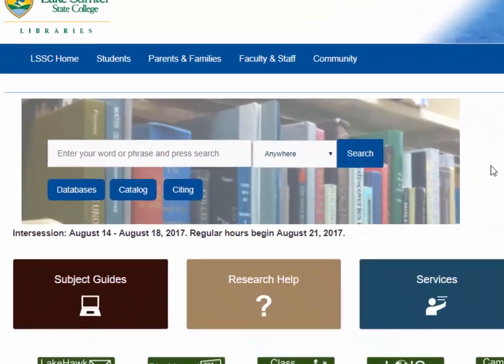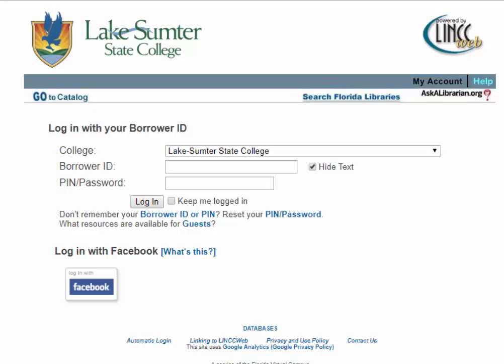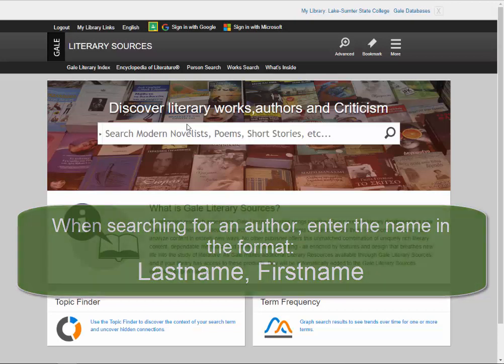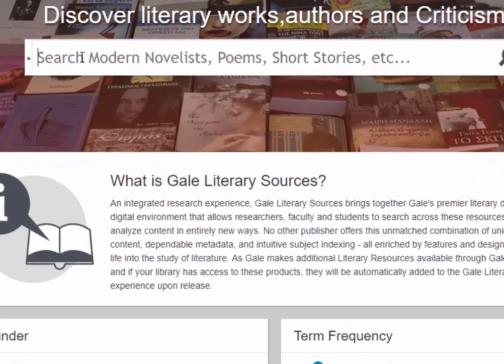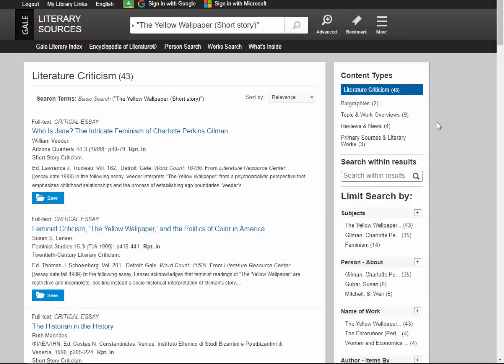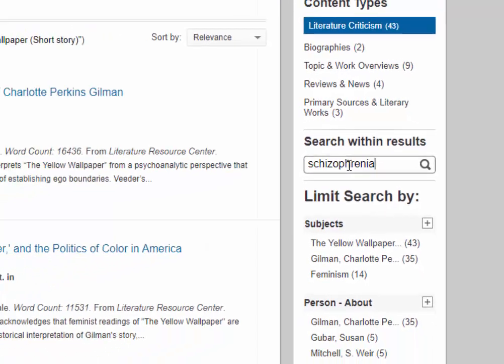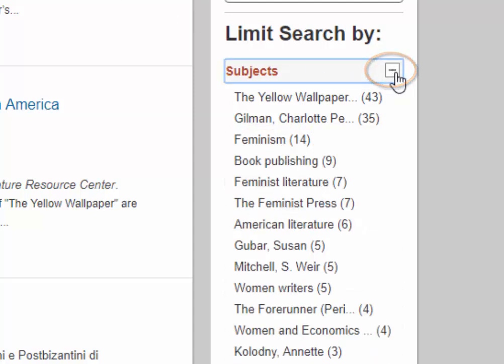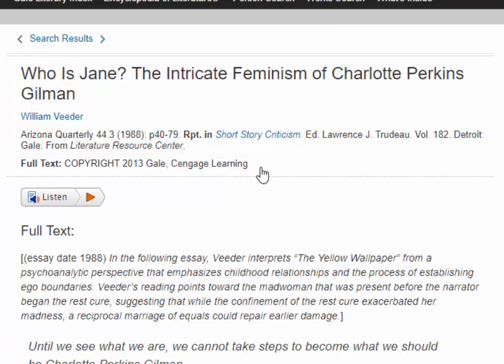Using the Gale Literary Sources Database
This 6 minute video will show you how to search for sources in the Gale Literary Sources database. This database is useful for literature research. The video is closed captioned.